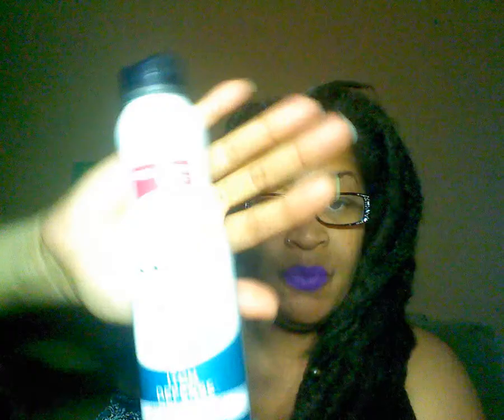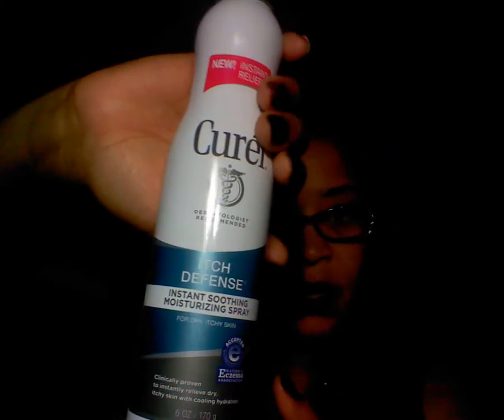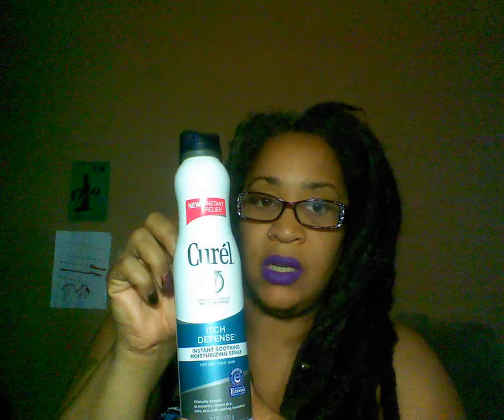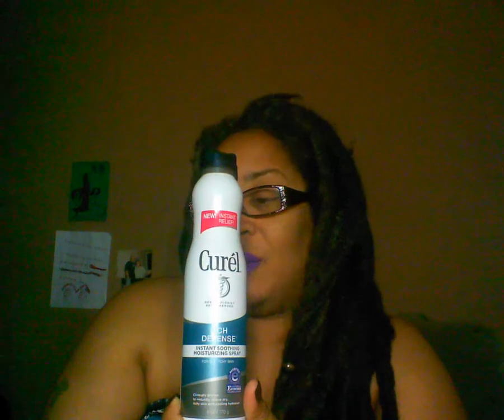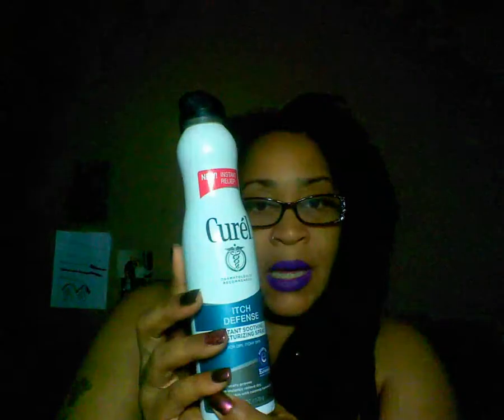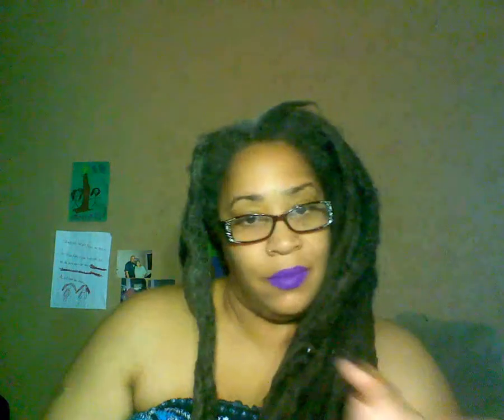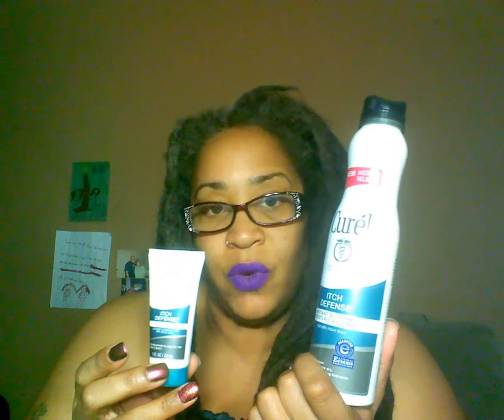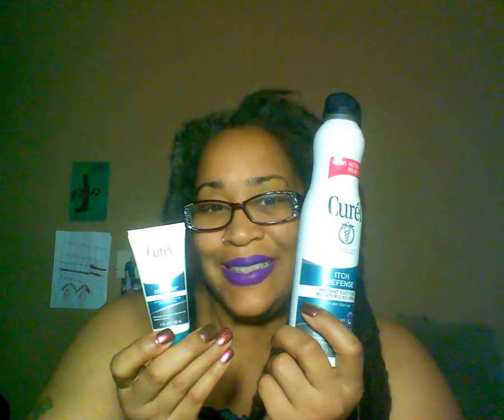Curel Itch Defense Product Review